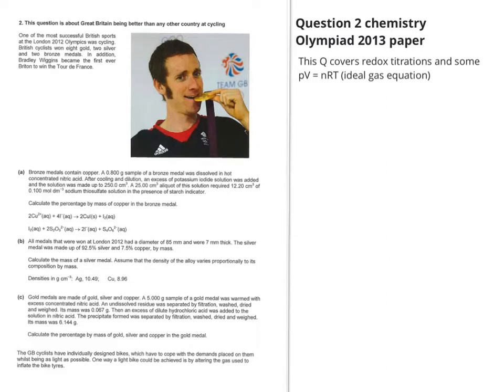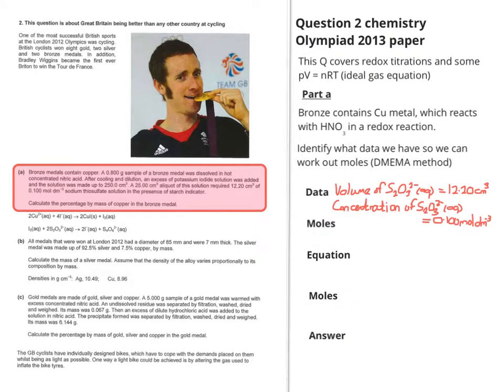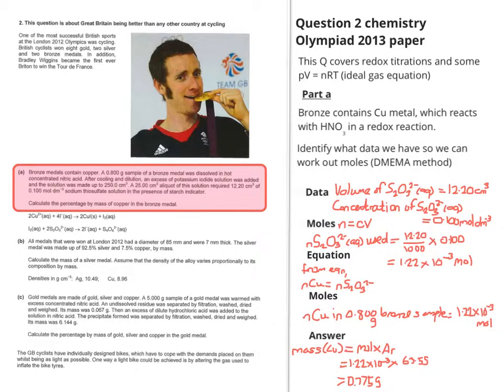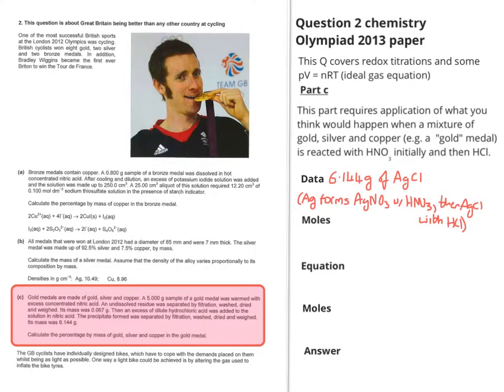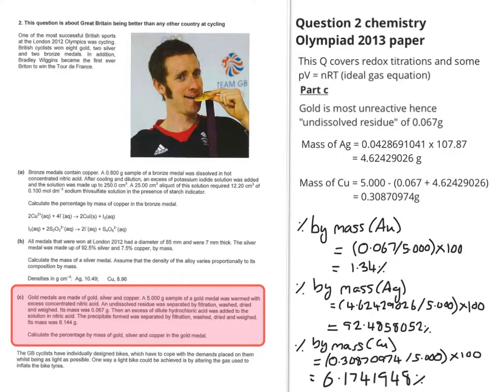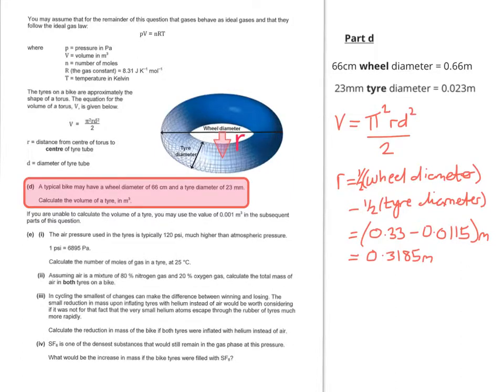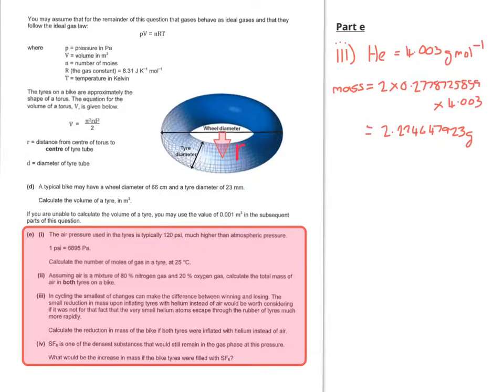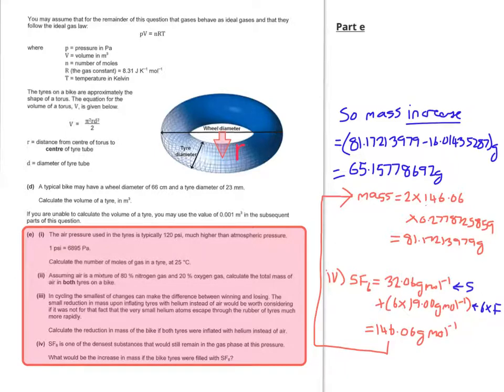Question 2 Chemistry Olympiad 2013 paper (redox titrations)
This Q looks at redox titrations and pV = nRT.